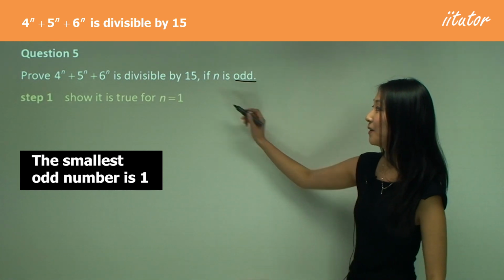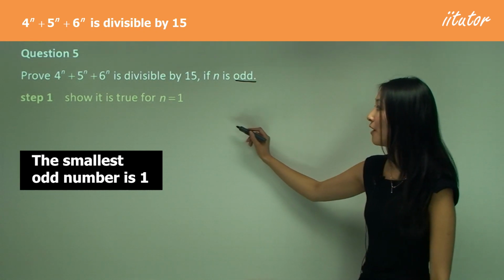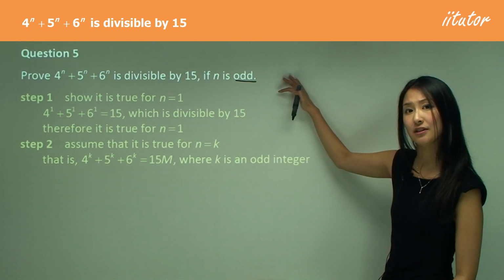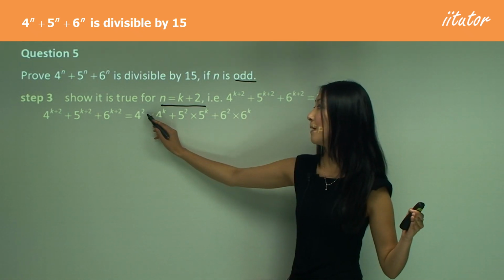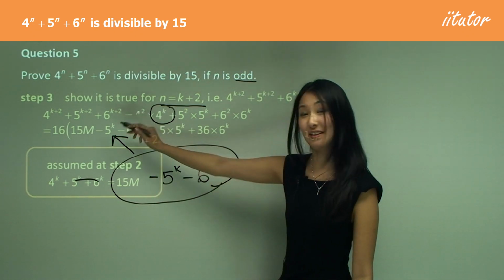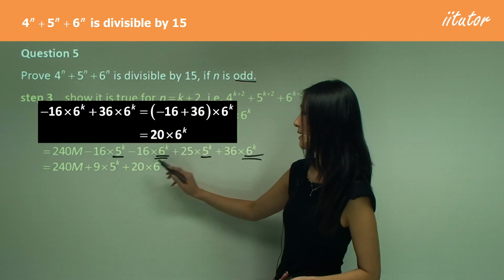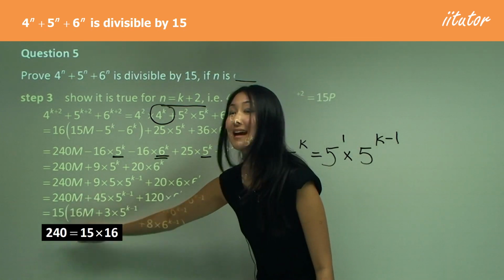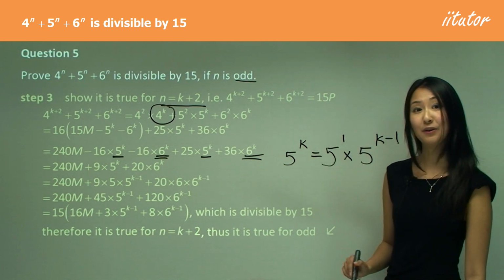Mathematical Induction Divisibility Proof | 4^n + 5^n + 6^n is Divisible by 15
Timeline
0:00 Intro
0:19 Question
0:49 Step 1 Checking for the initial value
1:08 Step 2 Assumption
1:40 Step 3 Proof
5:30 Conclusion